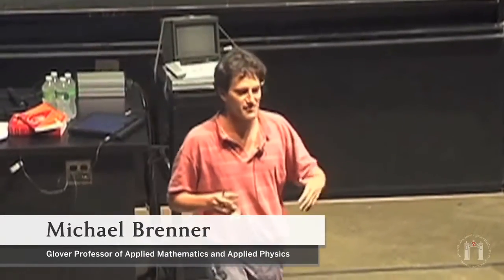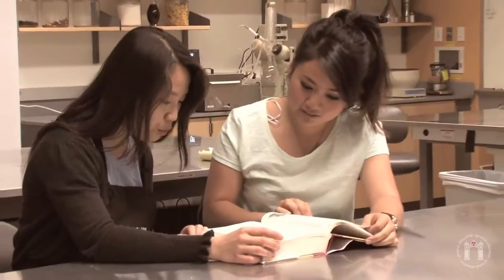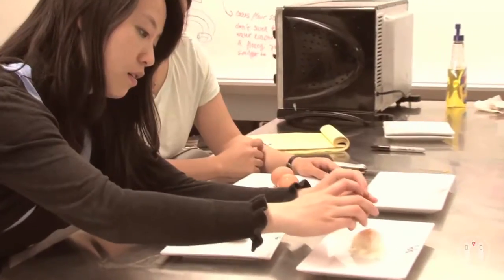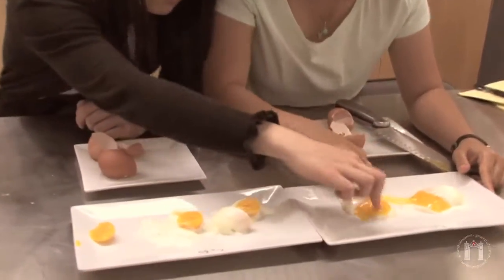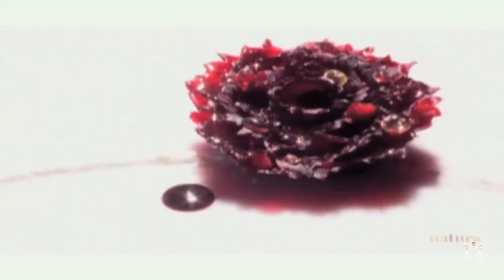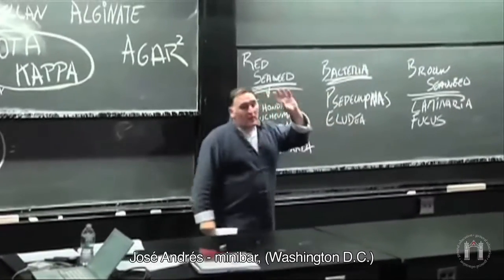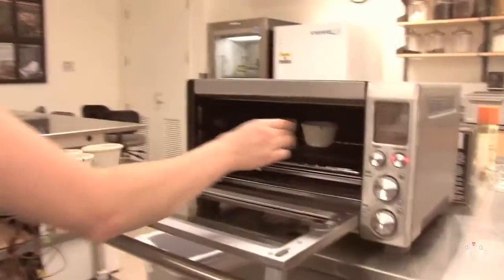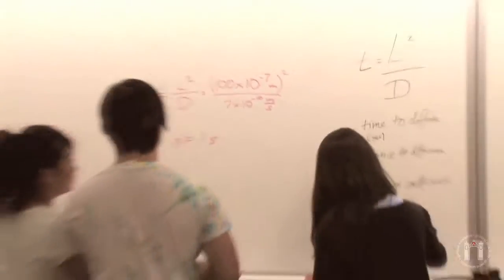Science and Cooking: From Haute Cuisine to Soft Matter Science || Course Trailer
Science of the Physical Universe 27: Science and Cooking: From Haute Cuisine to Soft Matter Science -- Michael Brenner (SEAS); David Weitz (SEAS)